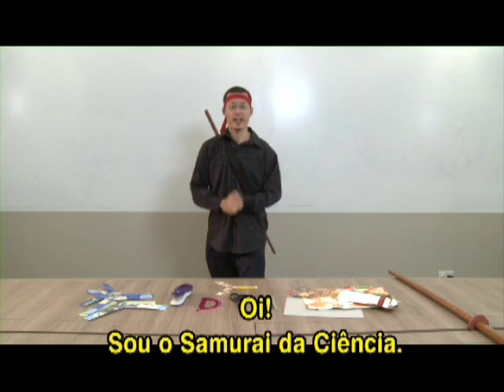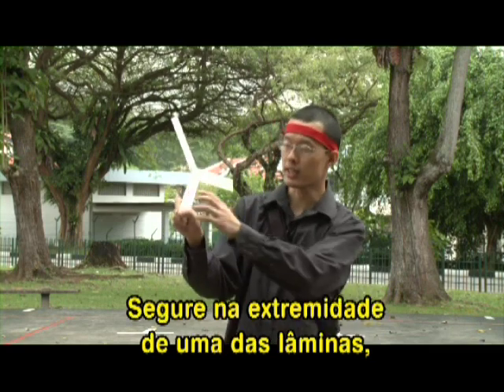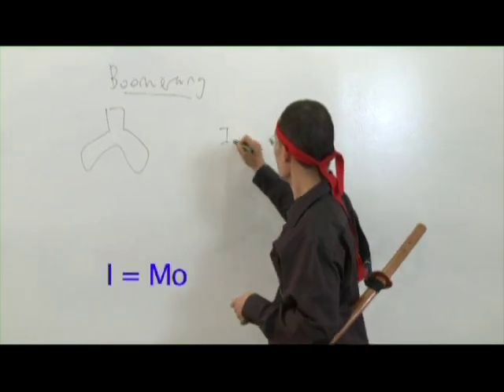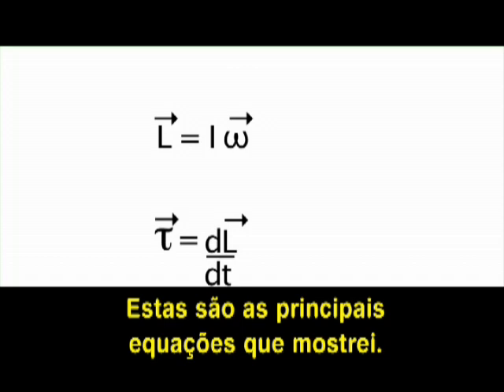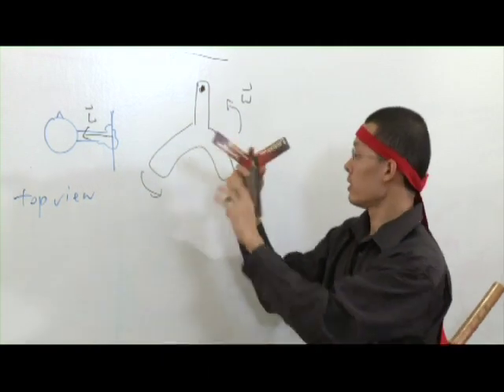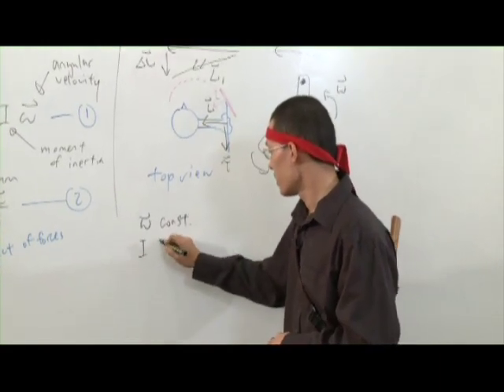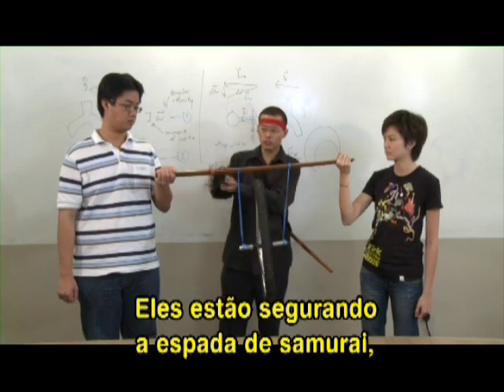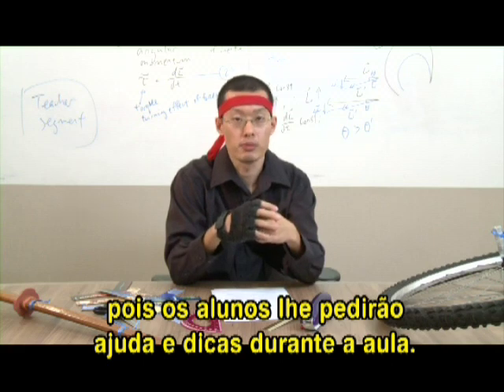BLOSSOMS - The Physics of Boomerangs (Portugues Subtitles)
This learning video explores the mysterious physics behind boomerangs and other rapidly spinning objects. Students will get to make and throw their own boomerangs between video segments!